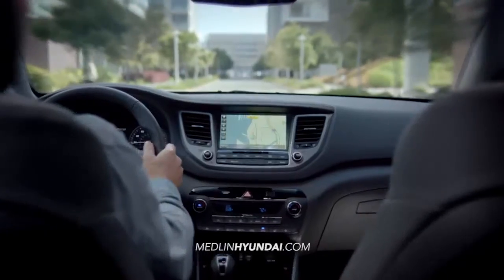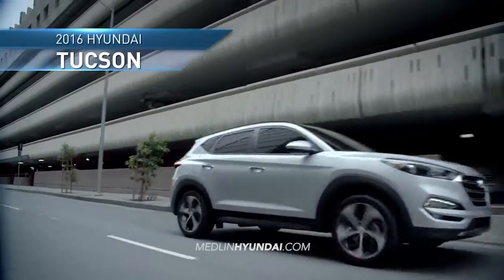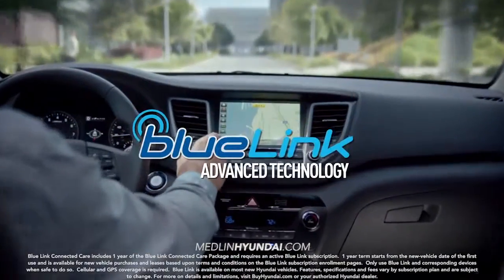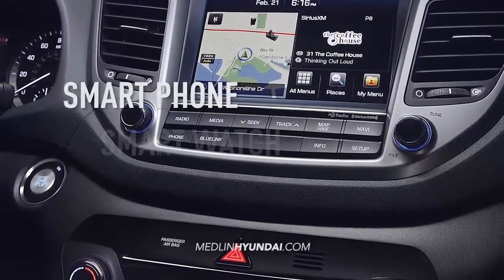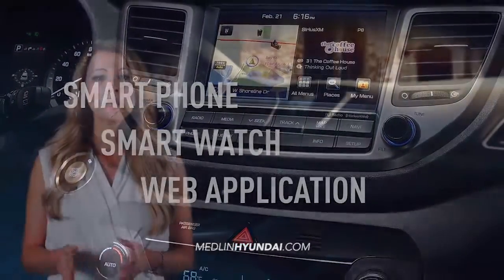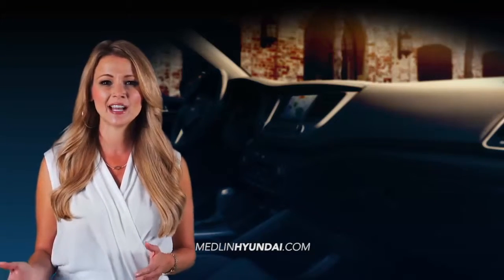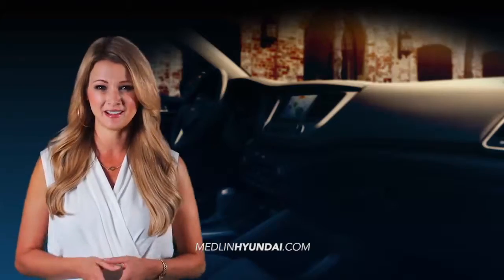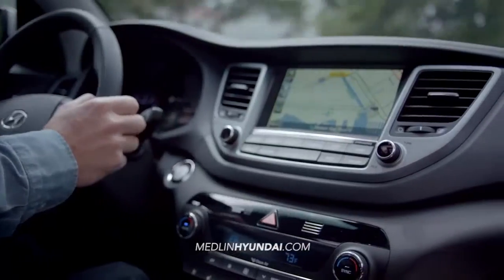hdaa medlin tucson 2016 hyundai tucson technology